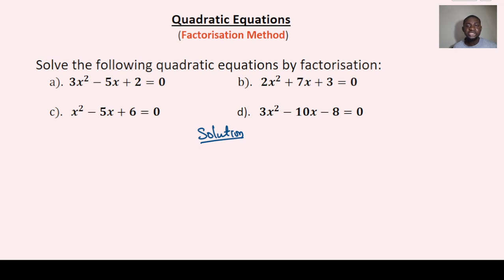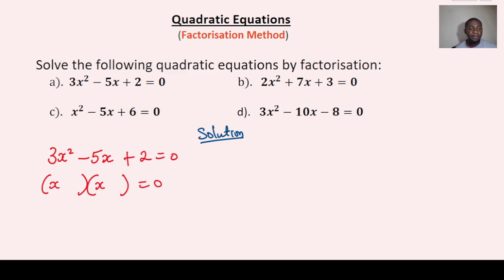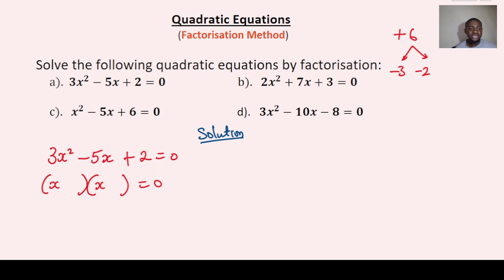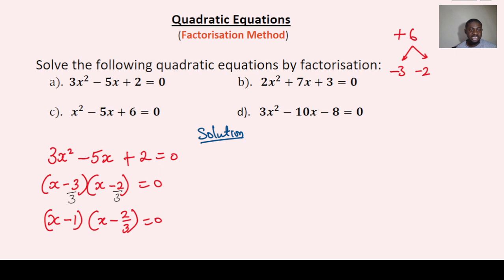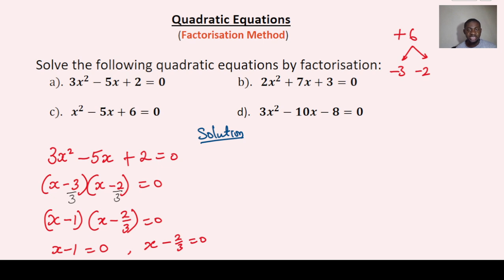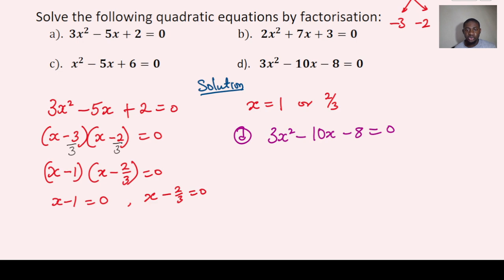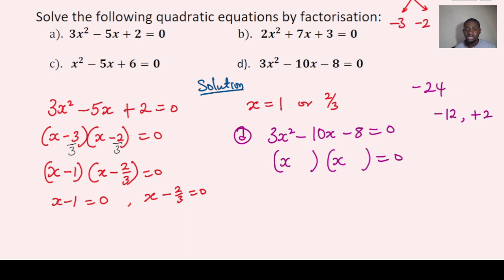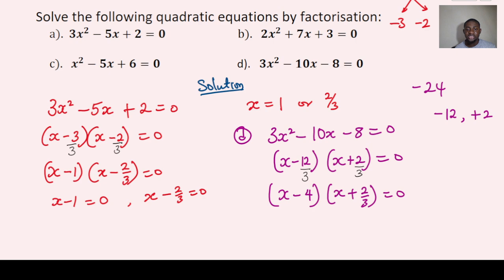Factorisation of Quadratic Equation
The tutorial explains a simple approach to solving quadratic equations by factorisation method. Useful for high school students,